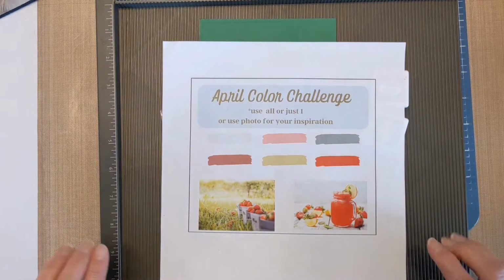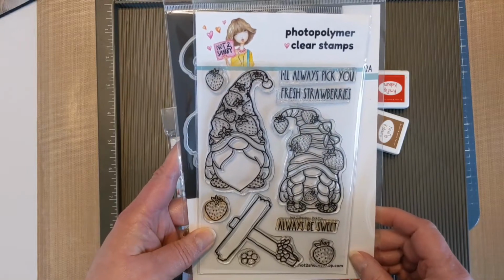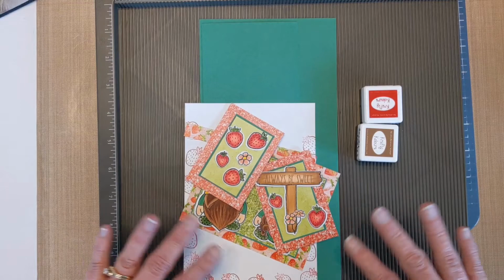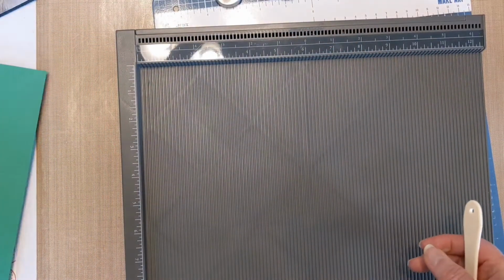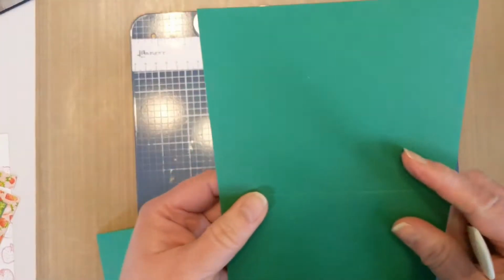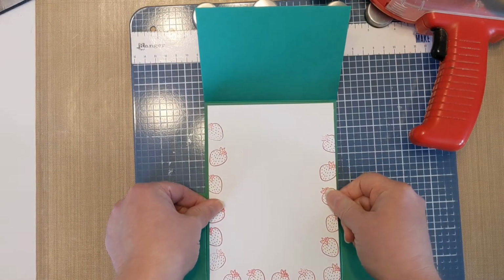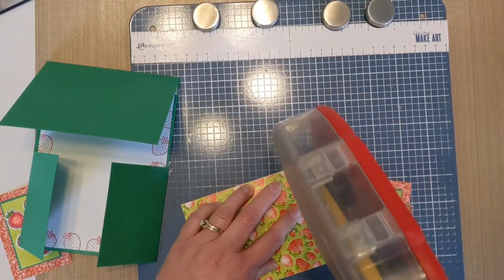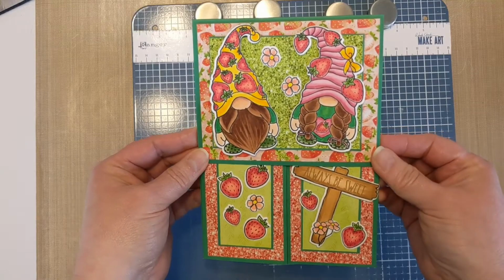Dutch Door Card Tutorial | Not 2 Shabby I Pick You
Today I am sharing how I make a Dutch Door Card. This card is for the Not 2 Shabby April Color Challenge and I’m using the images I colored in my last video—the Not 2 Shabby April 2022 Stamp/Die of the Month: I Pick You.

This is not my original design! I watched Love-a-Duckie and was inspired!

Measurements (not my strong suit but I tried to get them close to give you an idea) (measurements are in inches) **after publishing this I realize these measurements are not accurate for the ones that are 5/8 and 1/8. Sorry!! It's close though so just double check before you make your layers!**

Base: 5” x 11”
Score at 7” on the long side (11” side)
Bottom Doors: Trim the extra strip to 10”
Score strip at 2 ½” and 7 ½”
Inside message panel: 6 ¾” x 4 ¾”
Small Doors: first layer: 3 ¼” x 2 ¼”, cardstock layer: 1 5/8” x 2 5/8”, final layer: 1 ½” x 2 ½”
Large Door: first layer: 4 ¾” x 3 ¾”, cardstock layer: 4 1/8” x 3 1/8”, final layer: 3 x 4

Come play along with the Not 2 Shabby April 2022 Color Challenge

Product Links:
Not 2 Shabby Box of the Month: (April 2022 Box is sold out but I highly encourage you to sign up to get them monthly as they are amazing!)

Danni